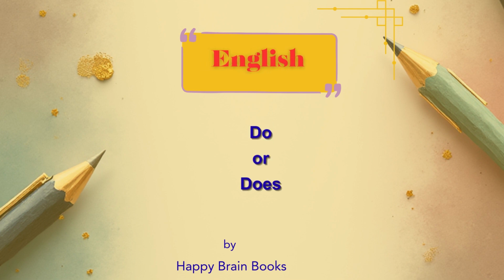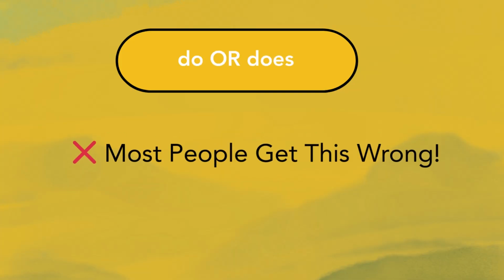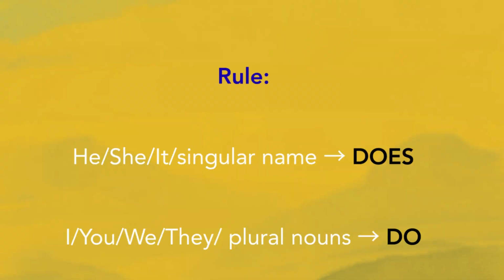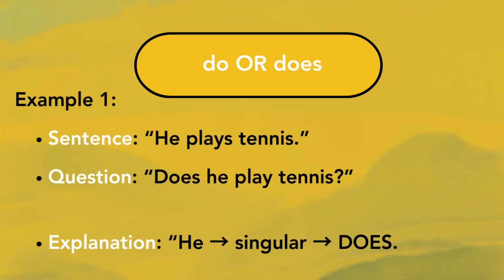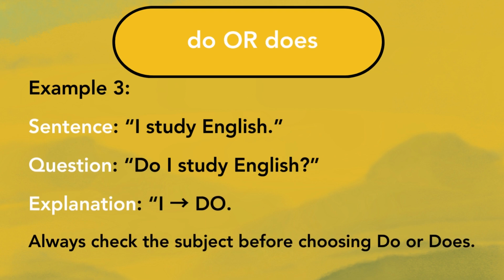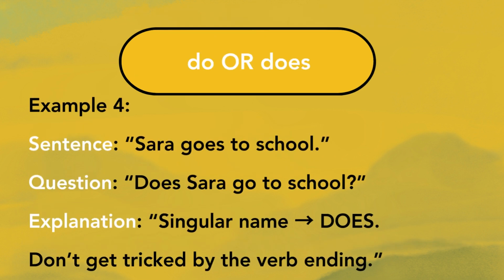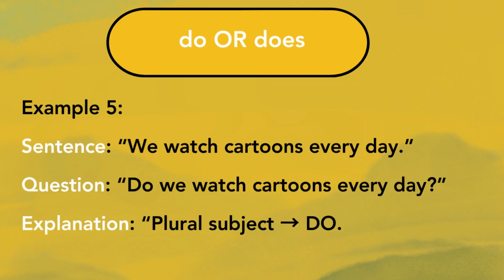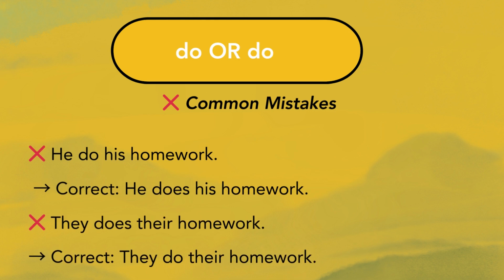DO vs DOES Explained in 2 Minutes | English Grammar for Beginners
Confused between DO and DOES? 🤔

In this video, you’ll learn when to use DO and when to use DOES with simple explanations and examples.

✅ Helpful for kids, students, and ESL learners

✨ Practice with quizzes and improve your English step by step.

👉 Comment your score and keep learning!